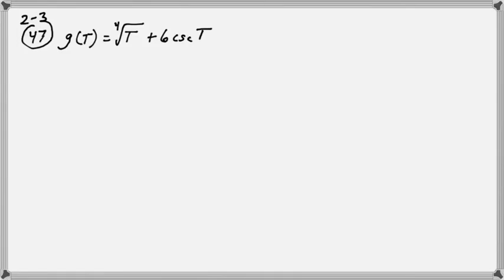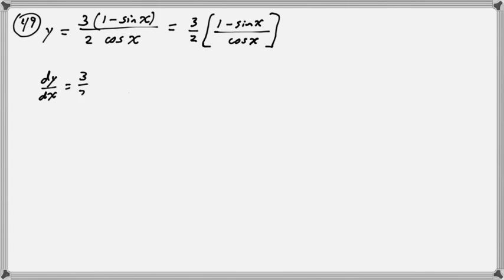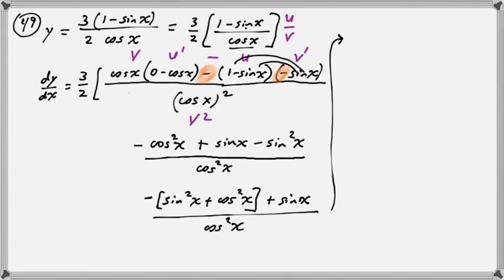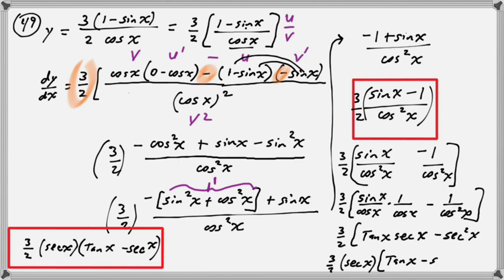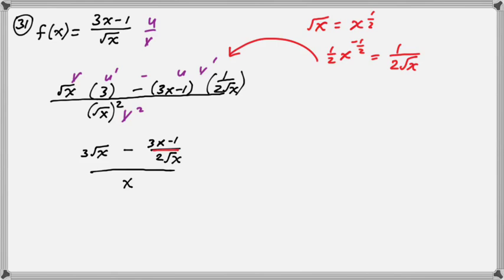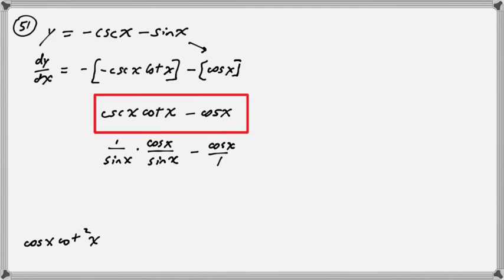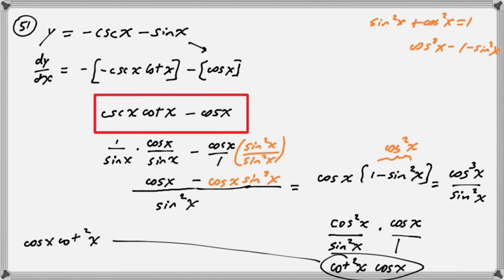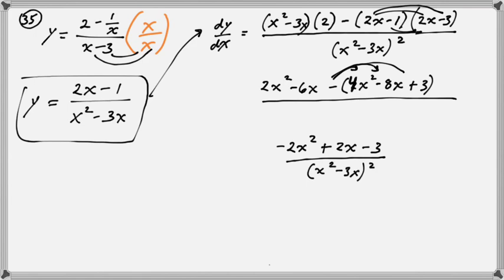2 3 HW Samples B